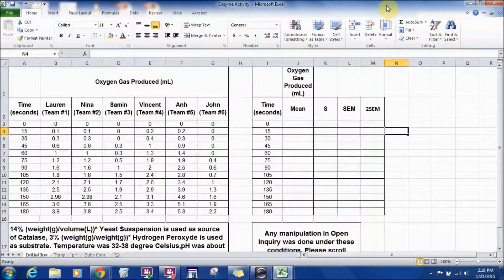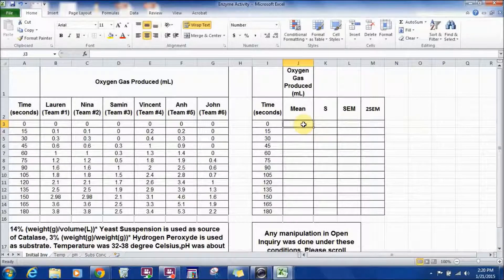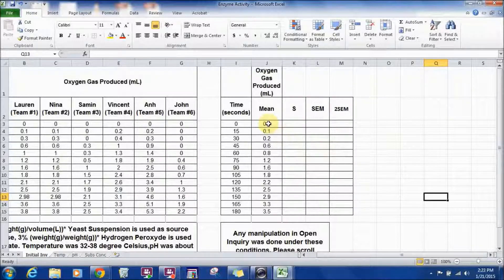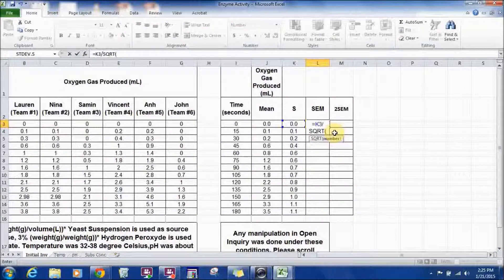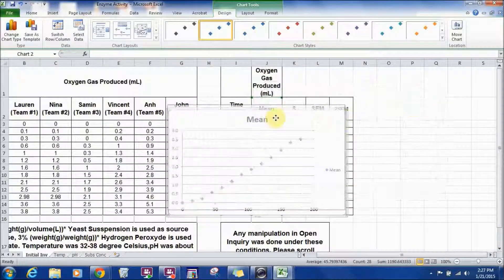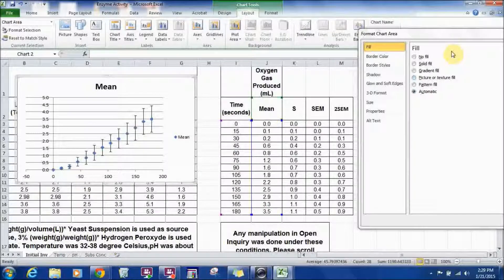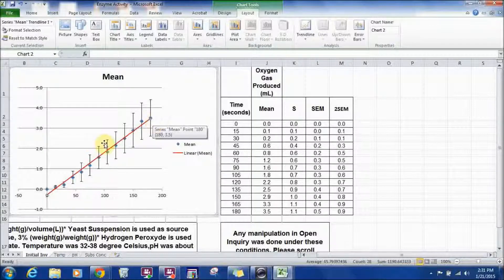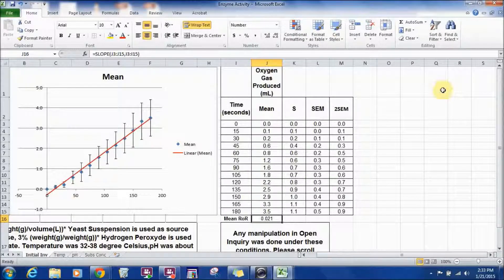Enzyme Activity-Initial Investigation (discussion/conclusion)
Calculating the descriptive statistics for the data collected during the lab and creating a graph with error bars. Best fit line was created and slope was calculated. All work was done in excel.